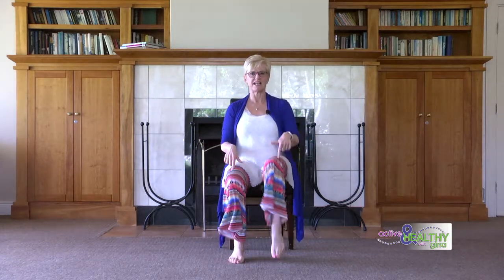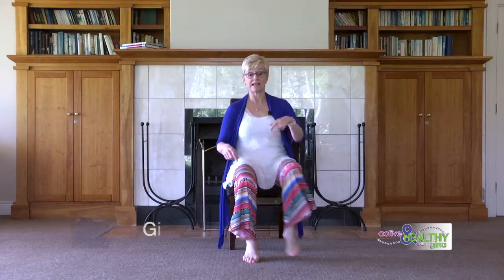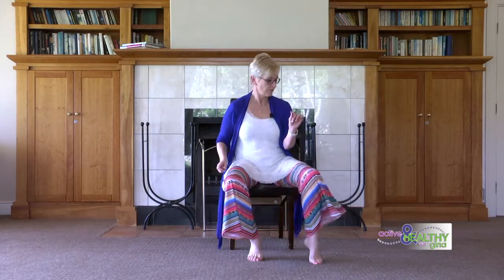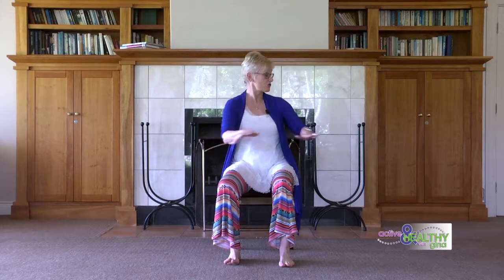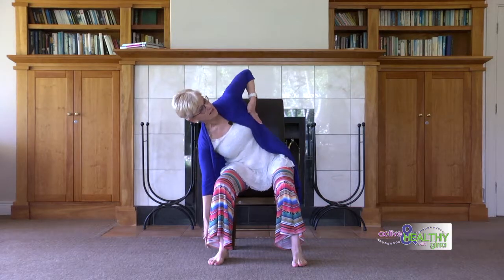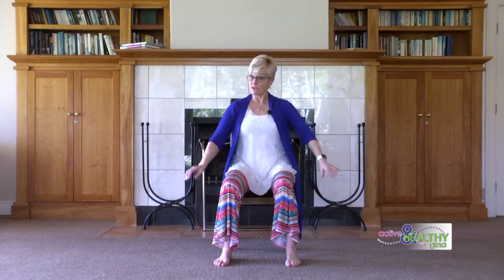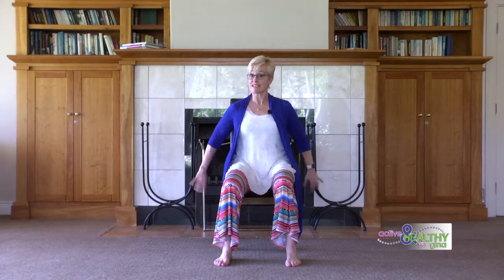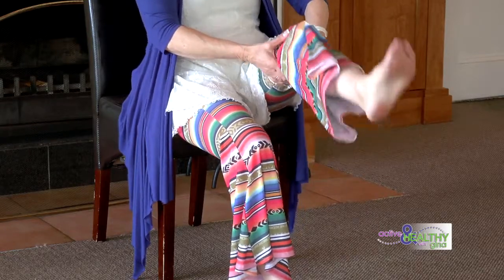Active and Healthy with Gina - Episode 8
This show has been created especially for older people at home to show them how they can stay active and healthy whatever their age.

Gina will encourage 10 minutes of active movement by using the Ageless Grace  Brain Health Fitness programme Gina will have guest ‘students’ doing the exercises alongside her and will teach you how to do the same at home.

Gina will also discuss topics of interest and concern for us as we age, bringing in experts into the studio. The goal is to create a relevant media forum that includes our elders and gives them their own show to discuss any subjects pertaining to their well-being and quality of life.

This series is a Deen Media Series broadcast on Deen Channel.

Follow on Facebook at Facebook.com/DeenChannels
Follow on Twitter @Deenmedia